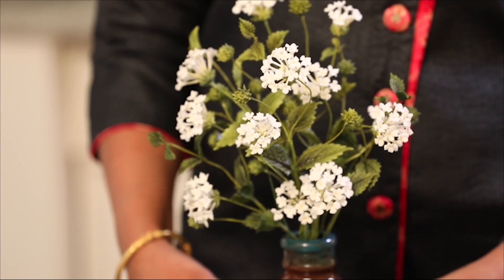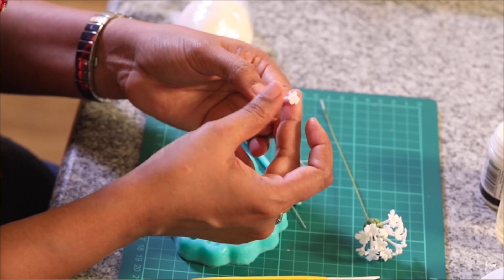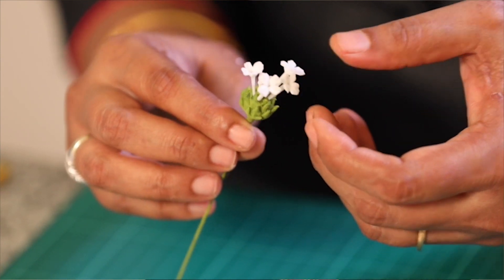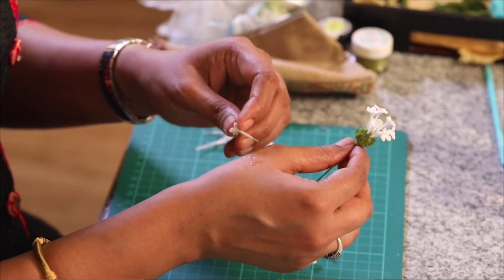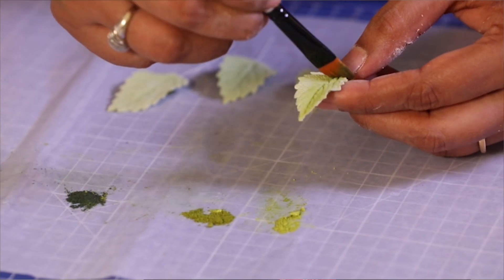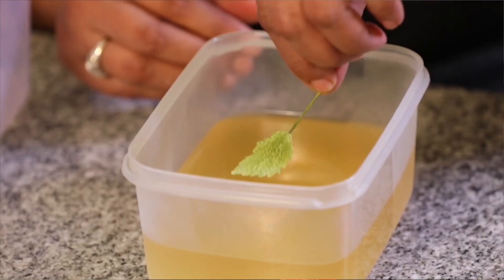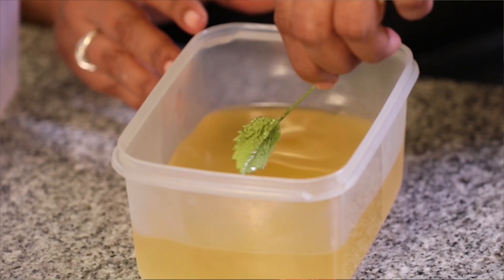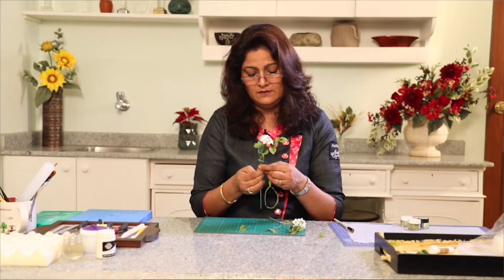This week on Cakeflix... Lantana Sugar Flowers | Arati Mirji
Learn how to make these stunning Lantana sugar flowers with renowned cake decorator Arati Mirji.

Fantastic for summer weddings and an incredibly popular sugar floral design.  In this lesson, Arati will teach you how to make incredibly realistic looking flowers that also taste great! This is certainly one cake tutorial you don't want to miss!